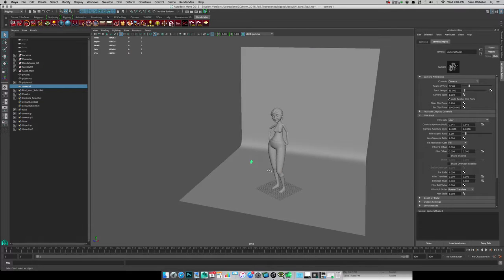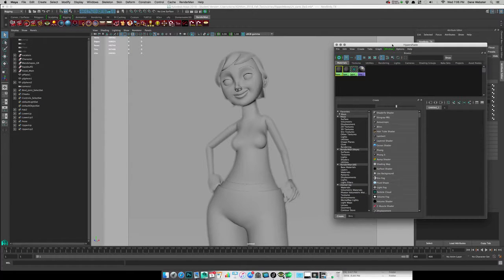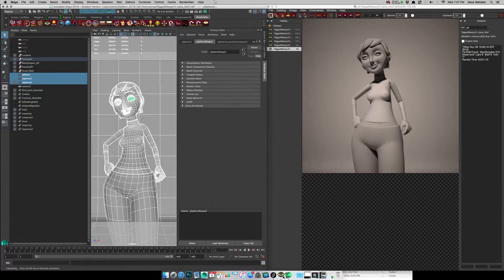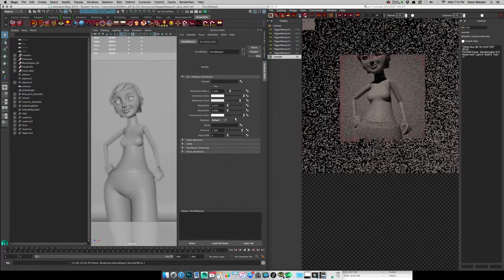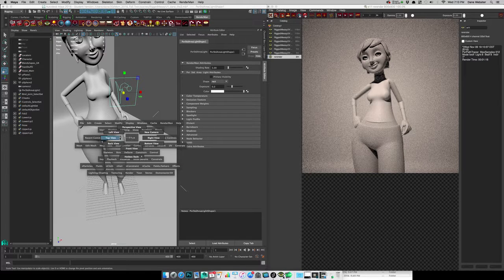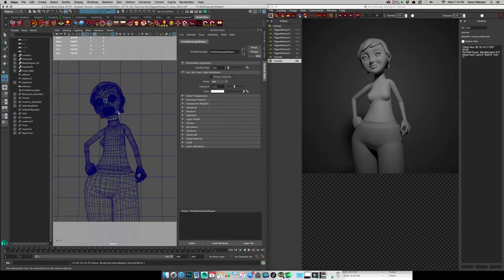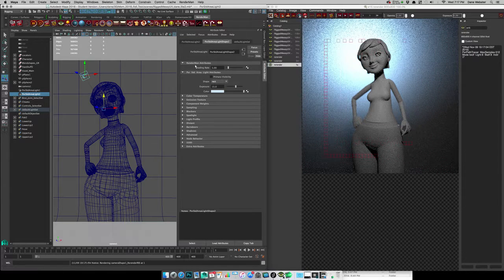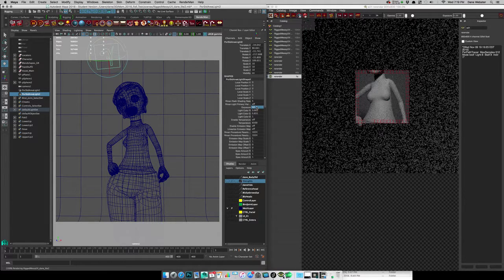RenderMan_3_Point_Light_part2